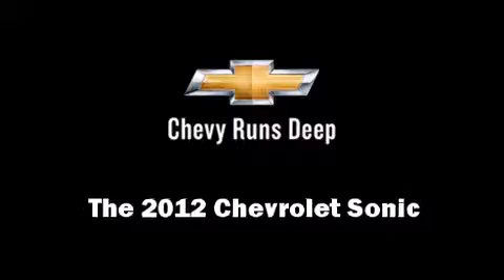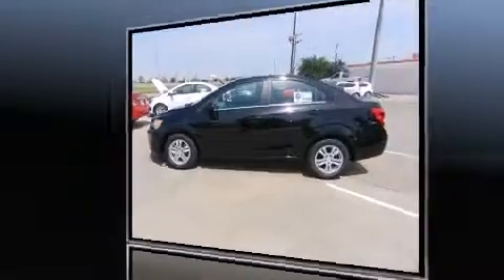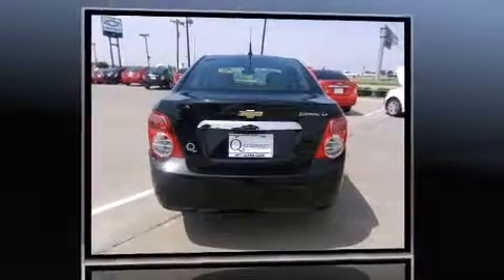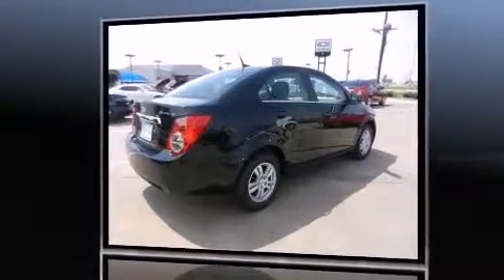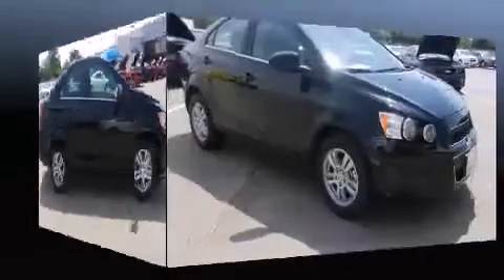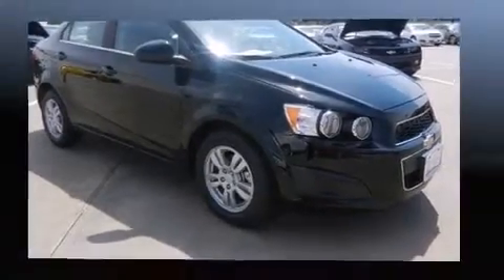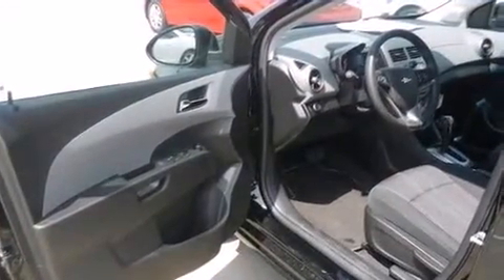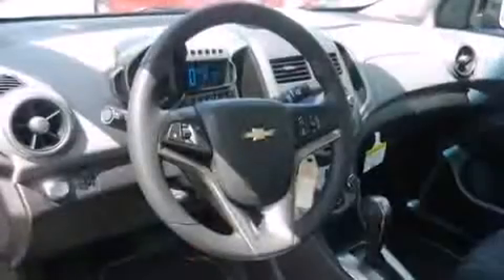2012 Chevrolet Sonic SD in Irving, TX 75062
Q Chevrolet
1251 E. Airport Freeway

This 4 door, 5 passenger sedan is ready to drive off the showroom floor! It features a front-wheel-drive platform, an automatic transmission, and a 1.8 liter 4 cylinder engine. Top features include power windows, front bucket seats, fully automatic headlights, power door mirrors and heated door mirrors, remote keyless entry, cruise control, and air conditioning. Audio features include a CD player with MP3 capability, steering wheel mounted audio controls, and 6 speakers, providing excellent sound throughout the cabin. Safety equipment has been integrated throughout, including: dual front impact airbags with occupant sensing airbag, front and rear SIDE impact airbags, traction control, a security system, and ABS brakes. Electronic stability control ensures solid grip atop the road surface, no matter how challenging the driving conditions. A test drive is waiting for you.